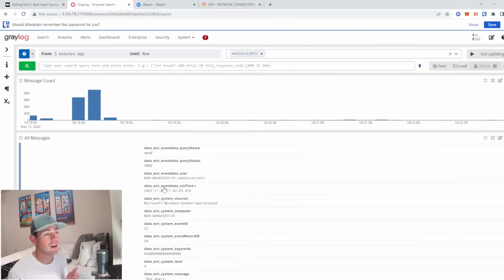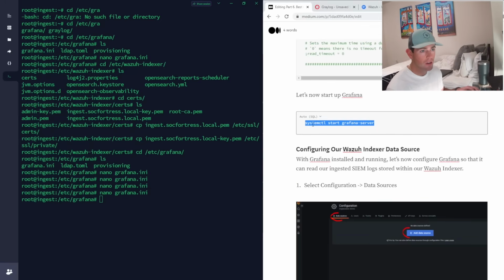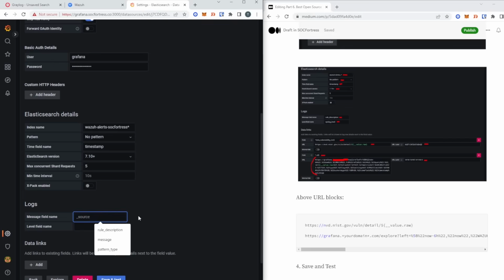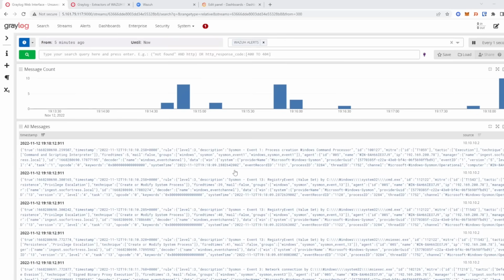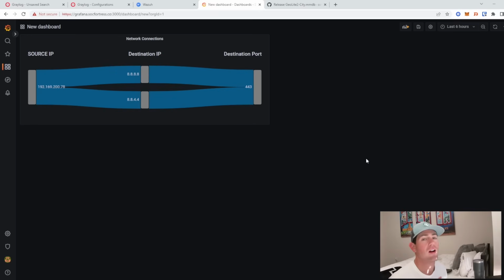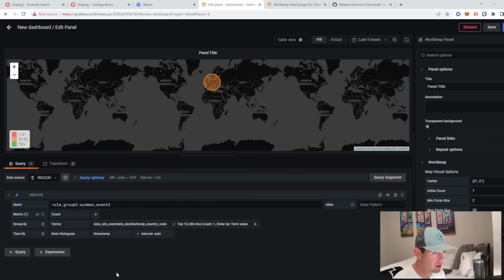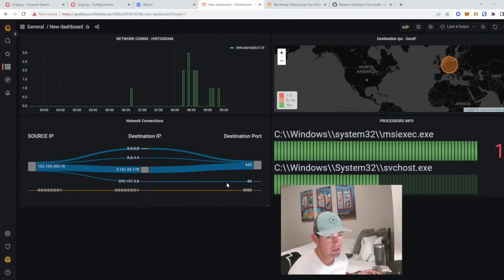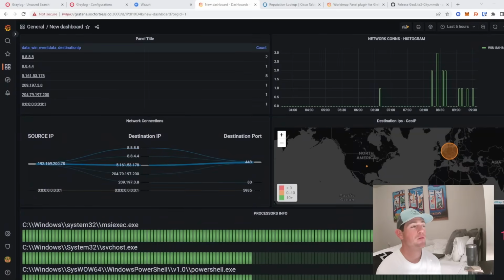Best SIEM Dashboards - Grafana Install and Dashboard Creation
Join me as we continue on to Phase 6 of the World's Best SIEM Stack Series, installing Grafana and building our first SIEM dashboard!